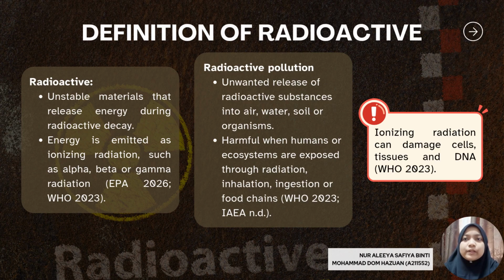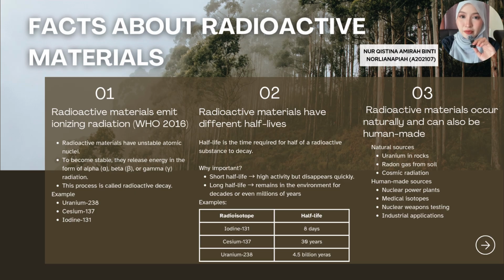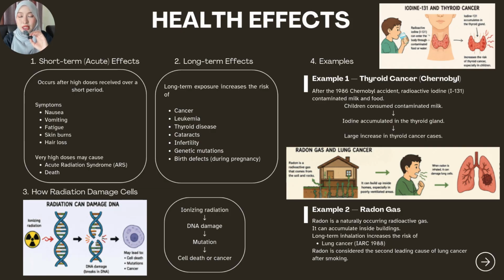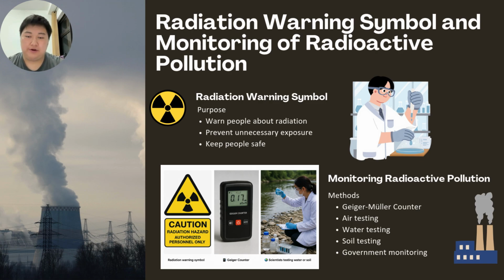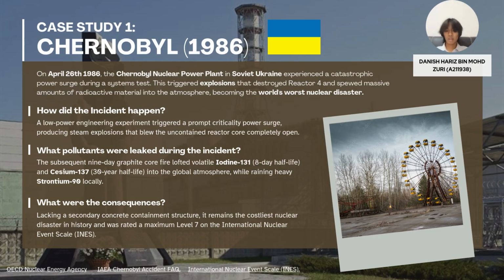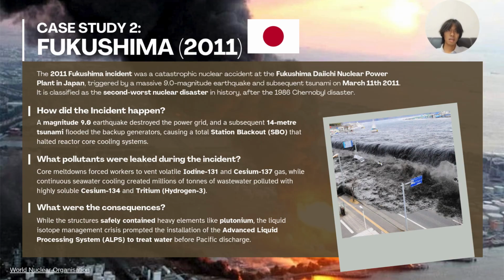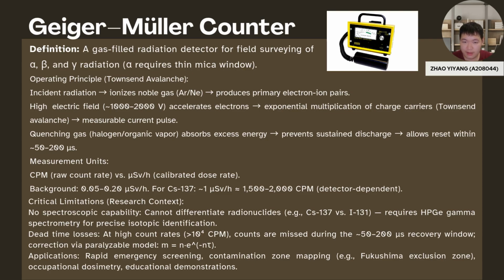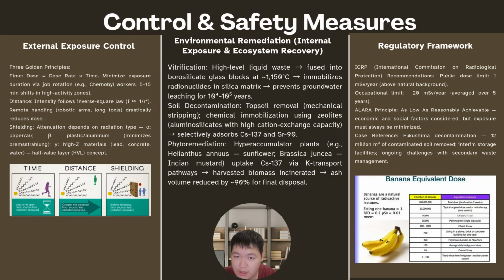STAE 2452 RADIOACTIVE POLLUTION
GROUP 8:
DANISH HARIZ BIN MOHD ZURI (A211938)
ZHAO YIYANG (A208044)
NUR QISTINA AMIRAH BINTI NORLIANAPIAH (A202107)
NUR ALEEYA SAFIYA BINTI MOHAMMAD DOM HAZUAN (A211552)
WU JUNJIE (A208176)